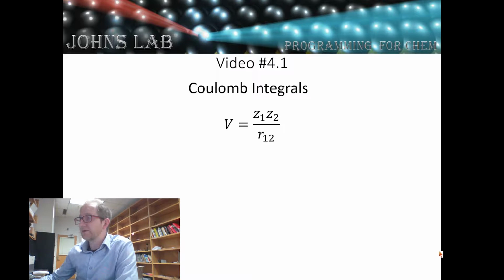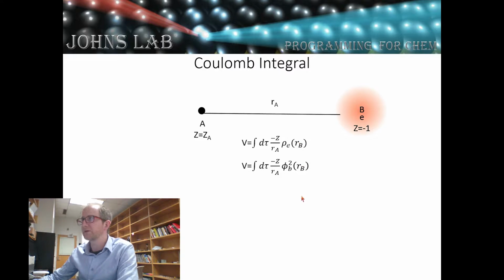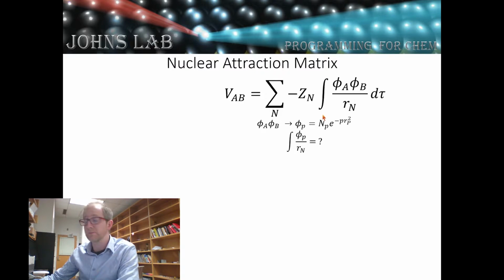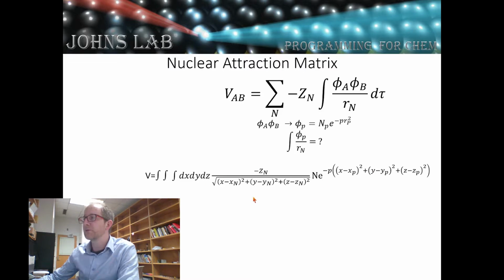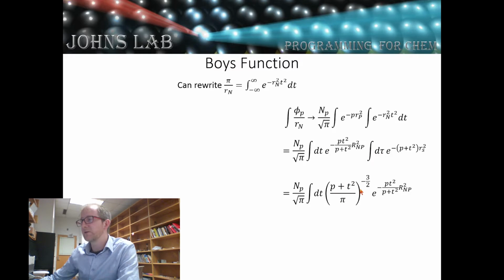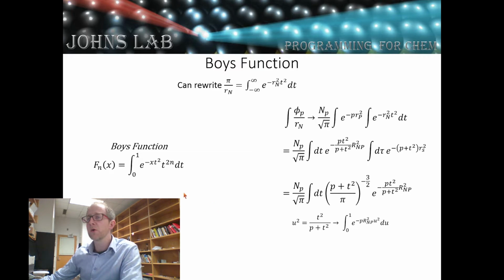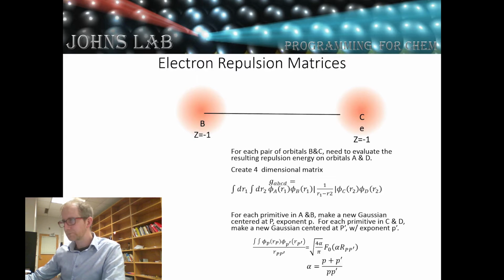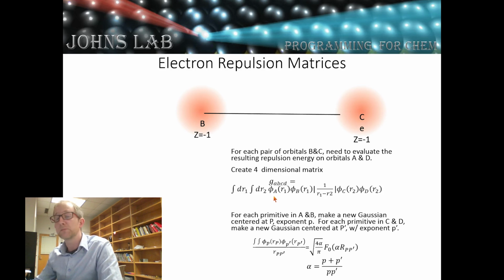Hartree Fock Video 4.1: Overview of Coulomb Integeral w/ Gaussian Basis Set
In this video, we present an overview of evaluating the coulomb integral for electron  nuclear attraction and electron-electron repulsion in a finite Gaussian Basis Set